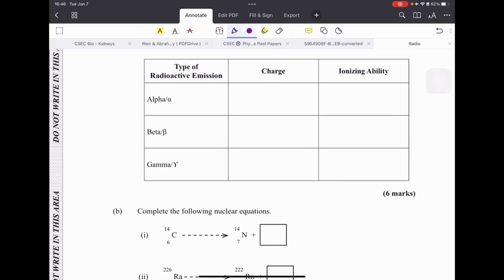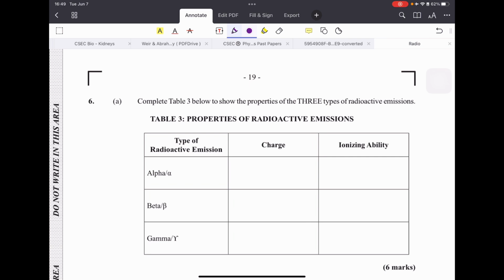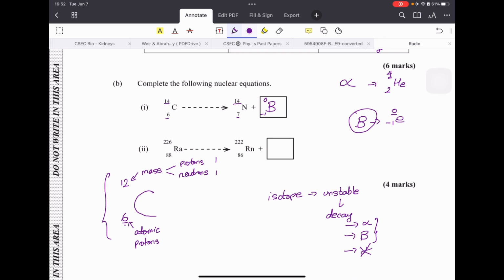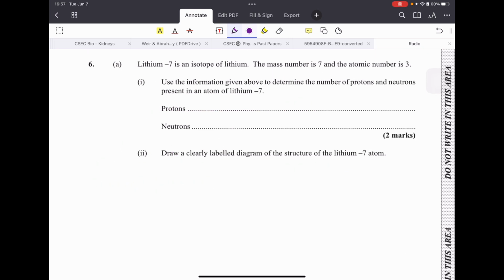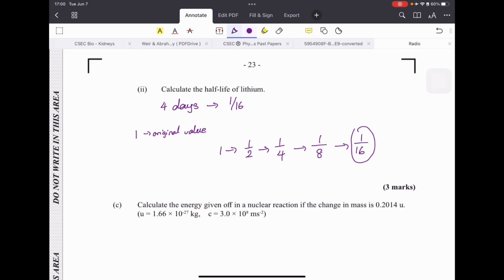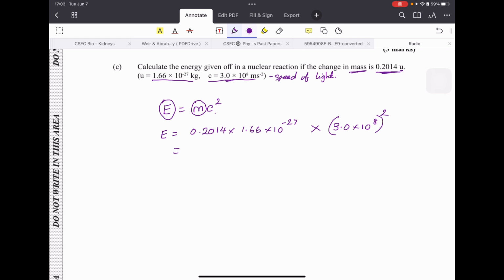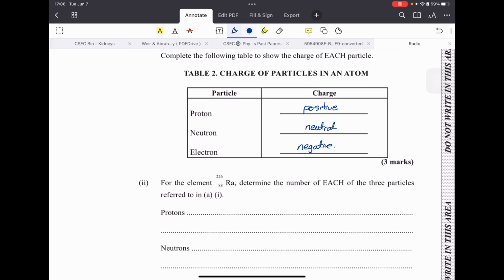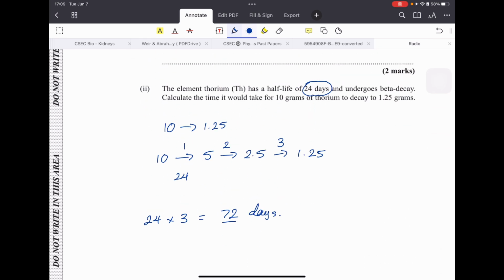CSEC Physics - Radioactive Decay, Nuclear Energy, Half Life